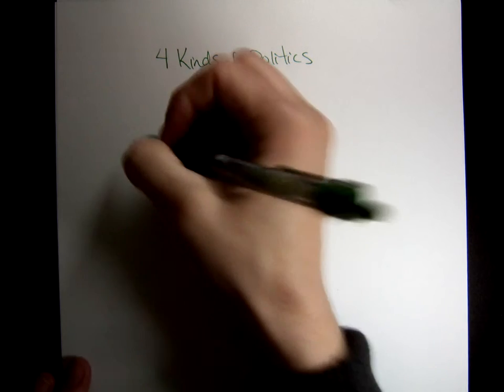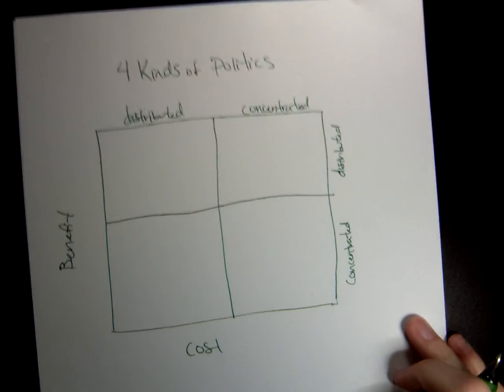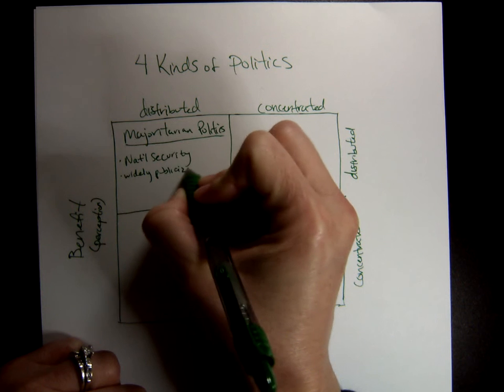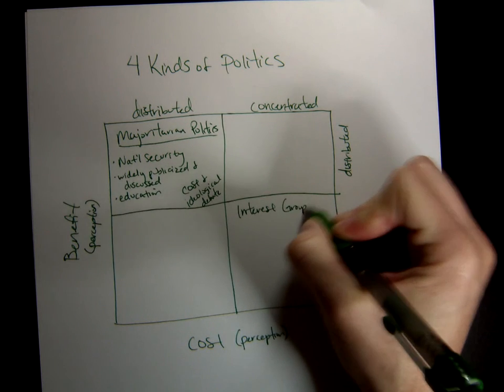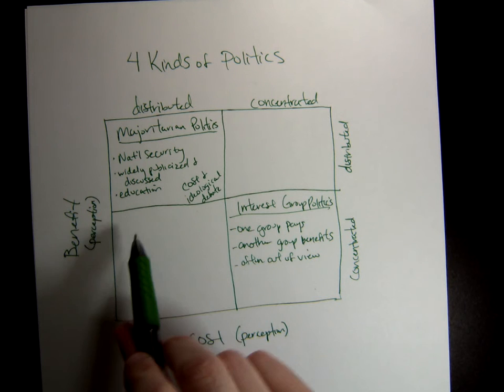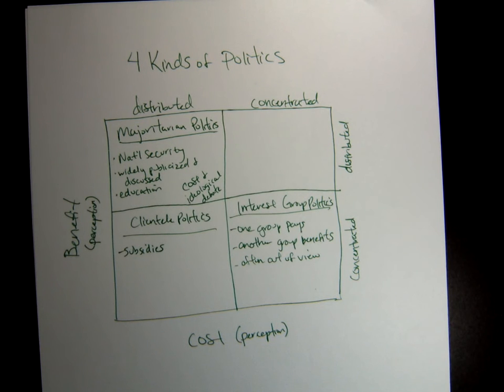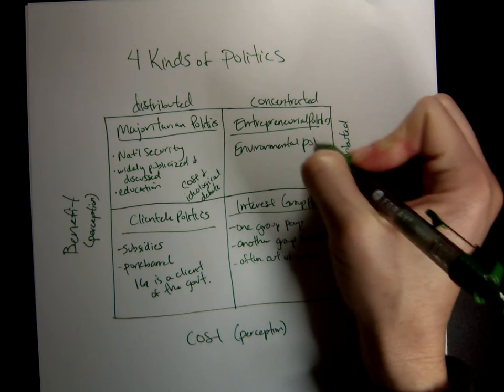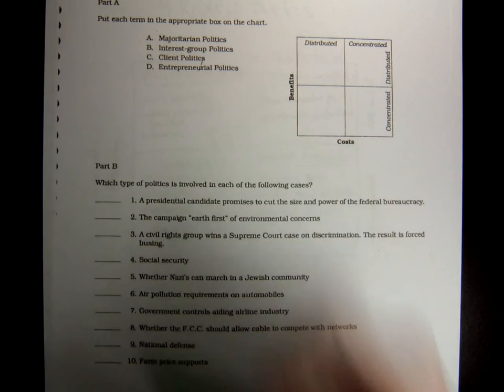Wilson's 4 Kinds of Politics